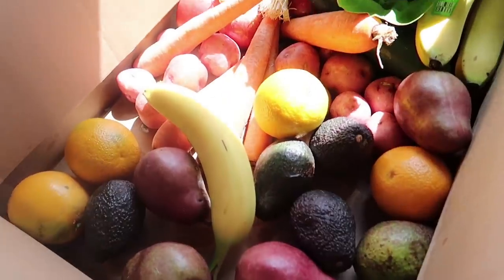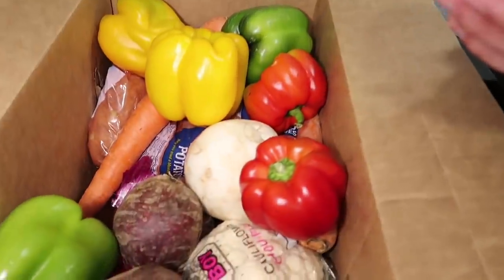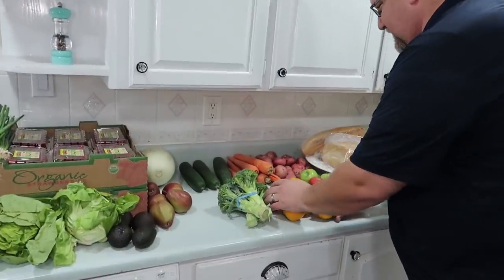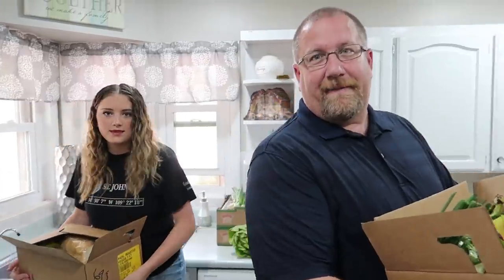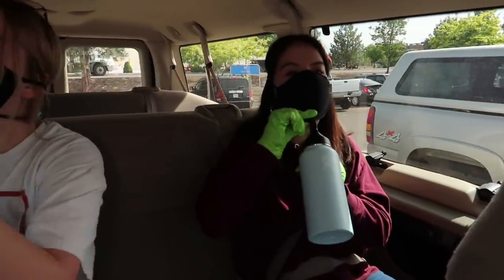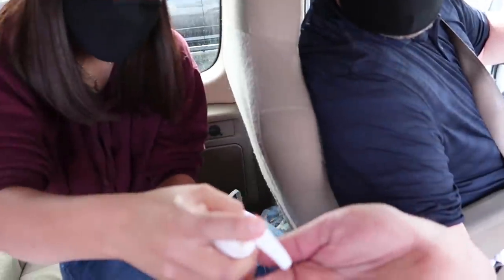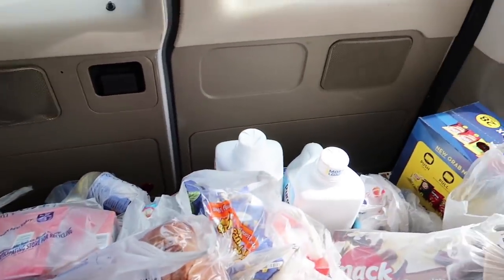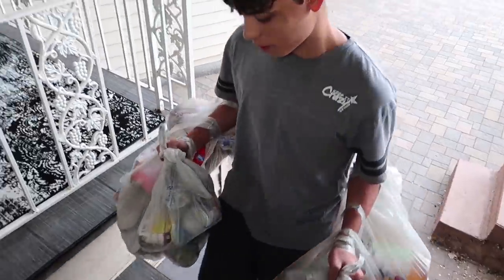Big Family Grocery Haul! | Shopping for a Large Family!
Everyone wants to know how we feed this many people.  We take you through how we buy all our groceries!  Shopping for a large family is difficult!

Our app is called- Keep it Crazy

Fan Mail
Crazy Middles